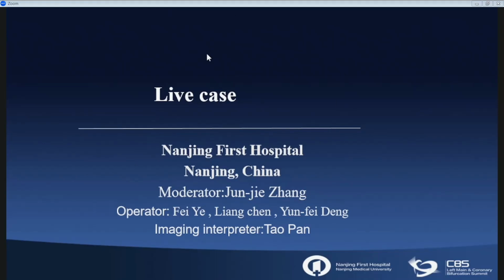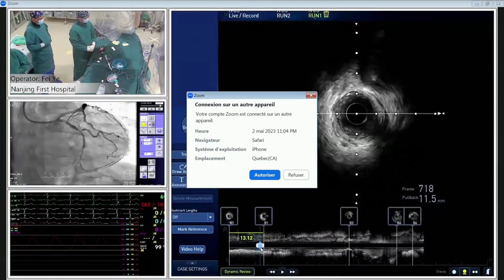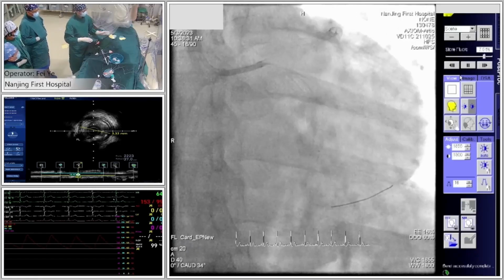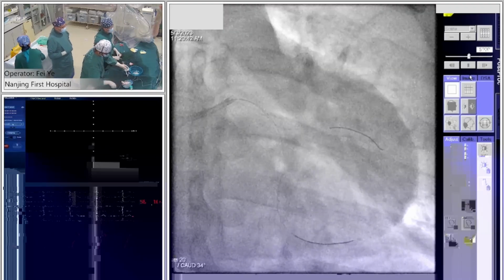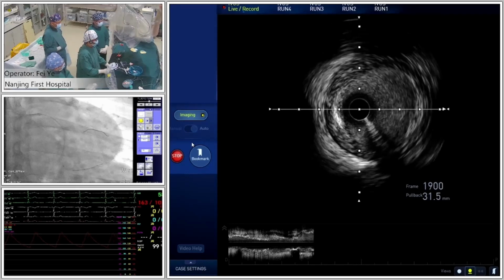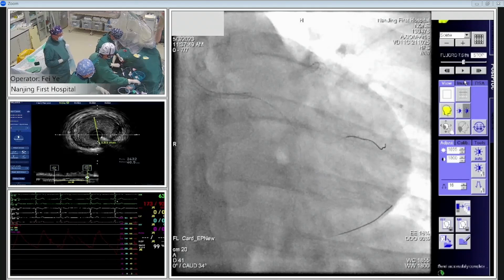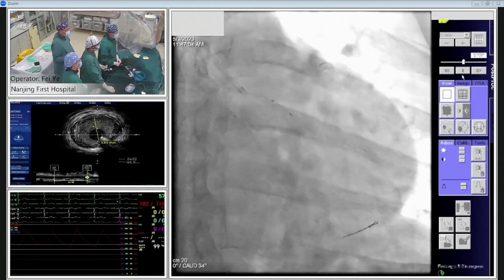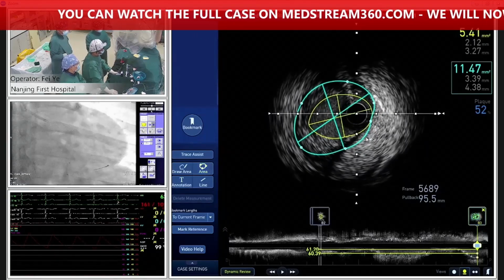PCI Using IVUS For Proximal Bifurcation Lesion And CTO Lesion Of The Distal Left Circumflex Artery